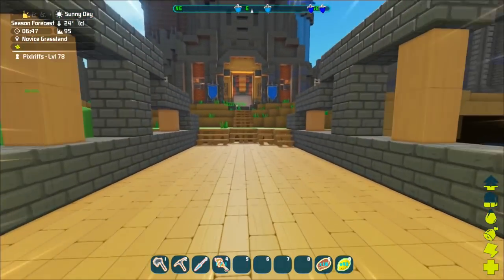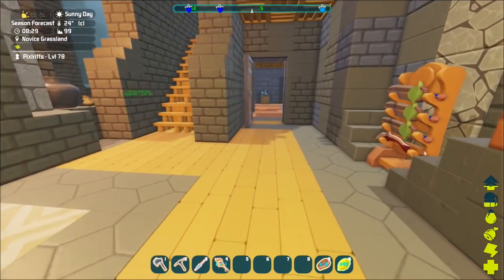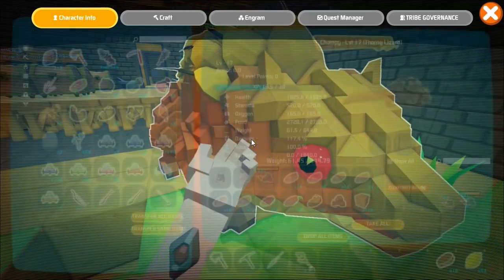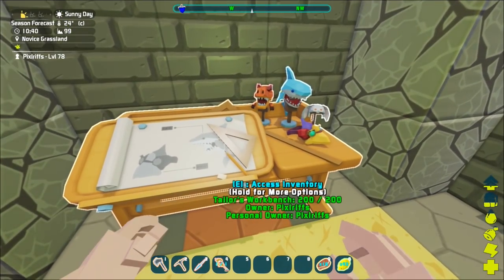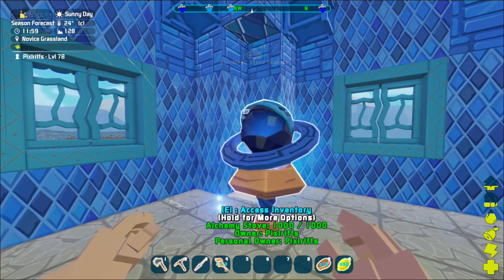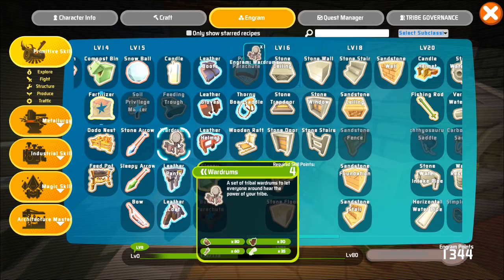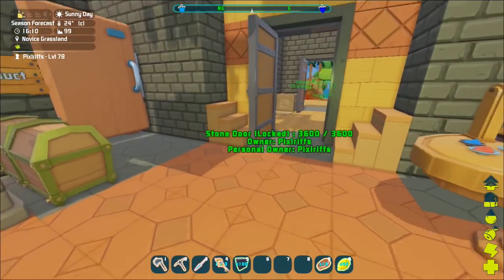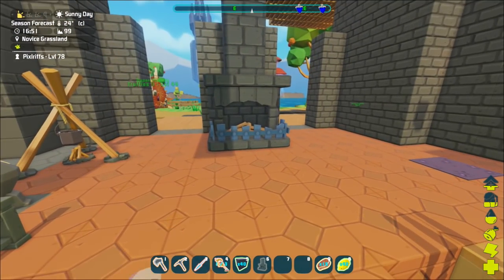PixARK ▫ PIXARK STEAM KEY GIVEAWAY & Castle Tour! (Ep.21)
PixARK continues! Today I give a tour of my work-in-progress castle and ask you what I should add to it next. I'll choose my favourite answer and build it in a forthcoming episode, and another randomly answer will receive a PixARK Steam Key!

PixARK developer description: "Enter a world of mystery, danger, ancient dinosaurs, mythical beasts, and cubes! Work by yourself or with a tribe of others to gather materials, craft useful items, tame wild creatures, and build huge bases to survive in PixARK!"